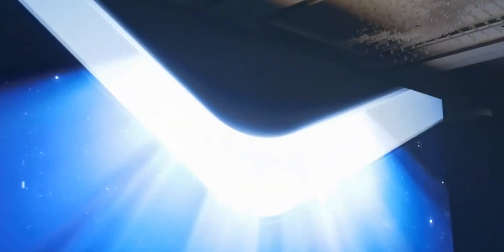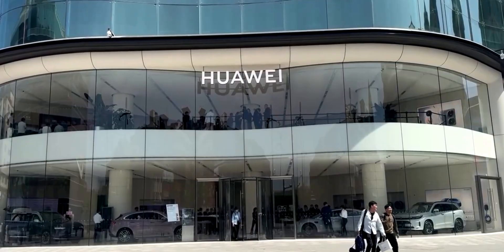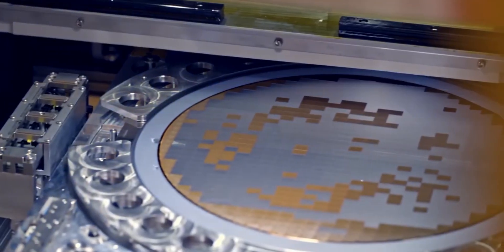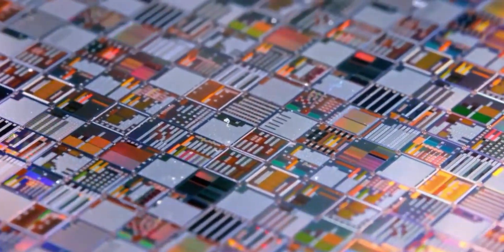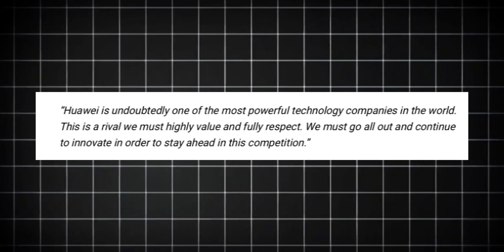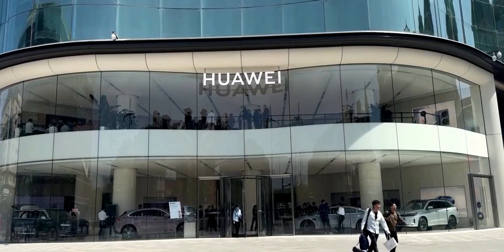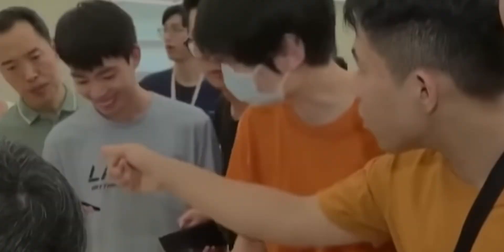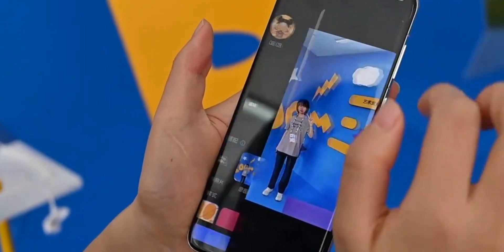Huawei Just SHOCKED Everyone !!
HEY GUYS,
So, You know what’s wild?
A company that’s banned… blacklisted… cut off from key global suppliers… is now preparing to build a 3 nanometer chipset by next year.
Yeah — Huawei.

Let that sink in for a second.
While the world doubted them, and sanctions tried to slow them down, Huawei kept moving — quietly, strategically, and now, shockingly.

A new report says Huawei is working closely with SMIC to roll out a 3nm chip in 2026 — and not just any chip, but one built on GAA surround gate technology and 2D materials, something only Samsung has touched so far in commercial space.

PEACE OUT